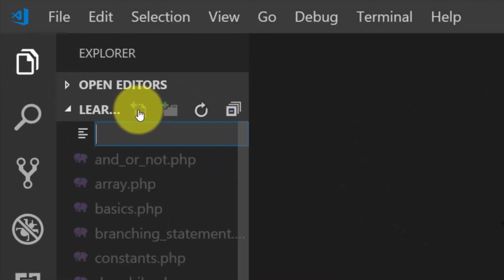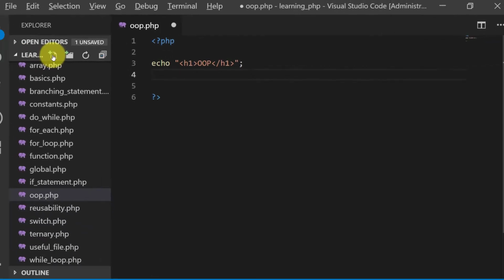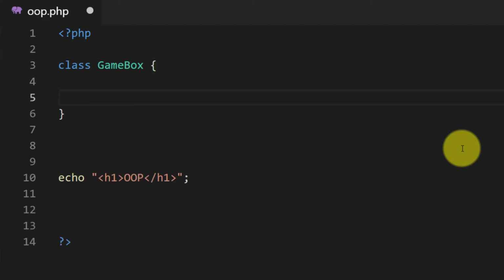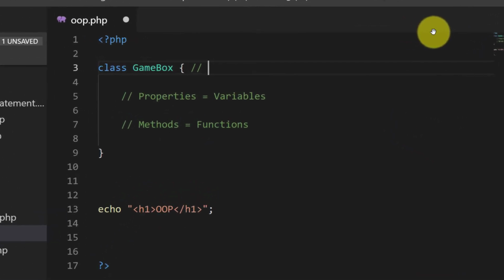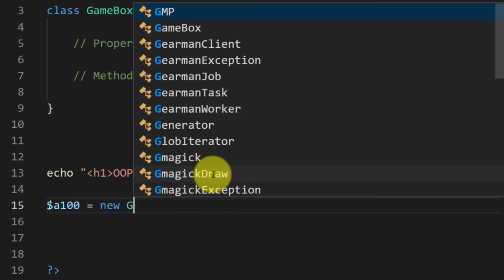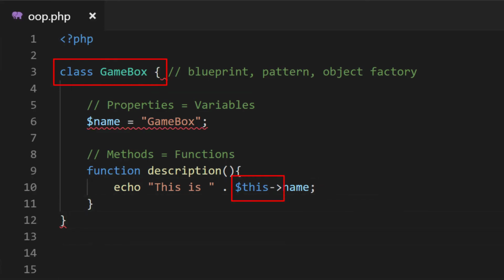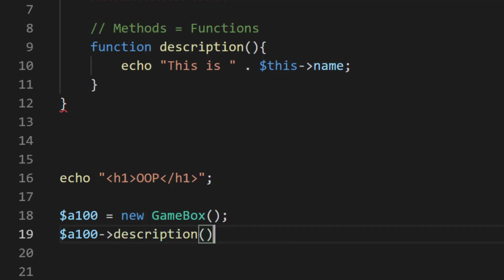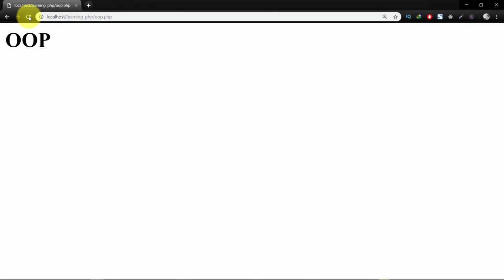OOP in PHP - Become a PHP Master - 17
Object-Oriented programming is a widely used concept to write powerful applications.

Object-oriented programming has some advantages over other design patterns. Development is faster and cheaper, with better software maintainability. This, in turn, leads to higher-quality software, which is also extensible with new methods and attributes. The learning curve is, however, steeper.

Here we will take an example of GameBox, just like a gaming console.